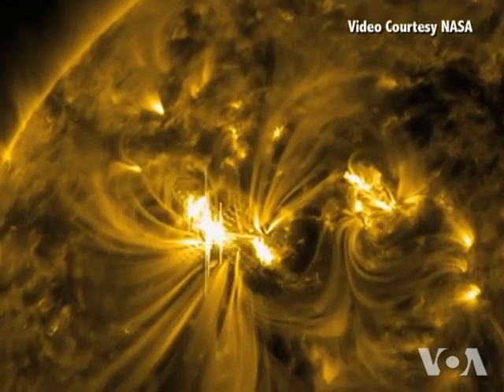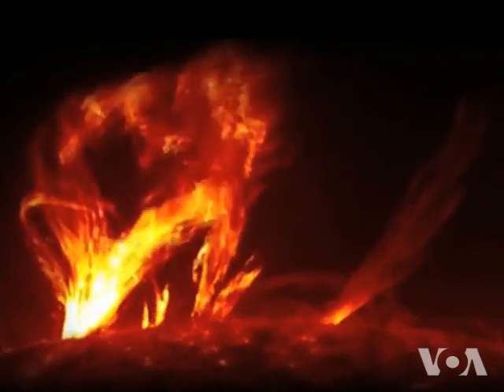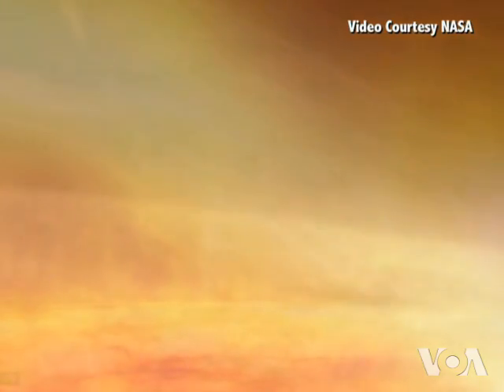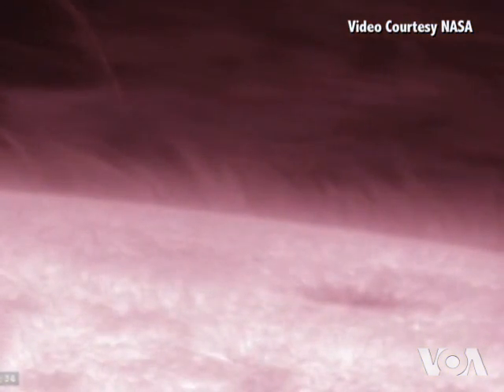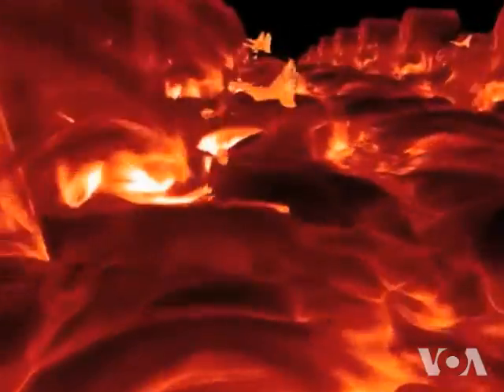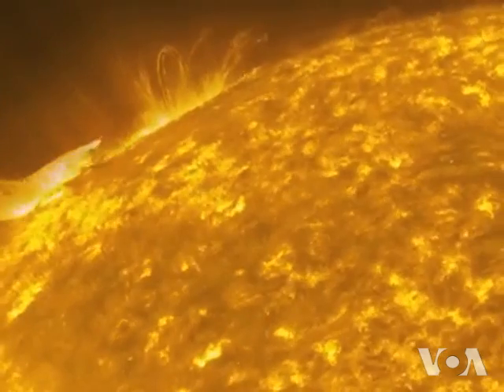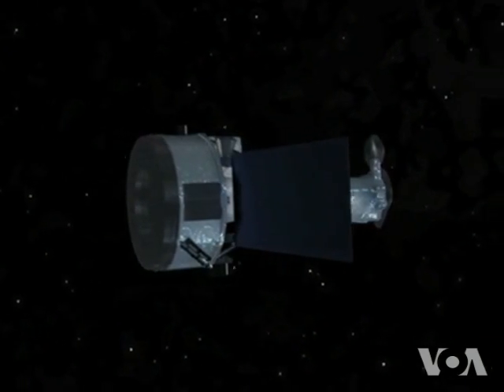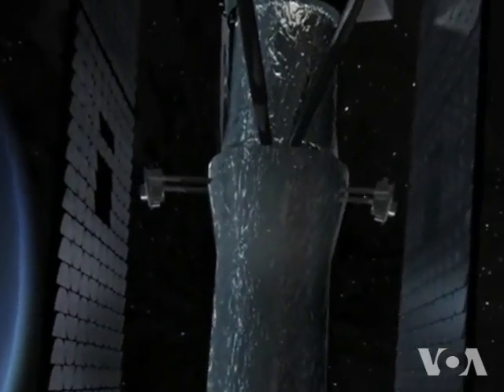NASA Mission to Probe Sun's Mysteries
NASA, the U.S. space agency, is preparing to launch a mission to study the sun, specifically its mysterious interface region, the area between the sun's surface and its corona or upper atmosphere. VOA's Suzanne Presto in Washington has more about the Interface Region Imaging Spectrograph, or IRIS, which is set to launch from Vandenberg Air Force Base in California on June 27.